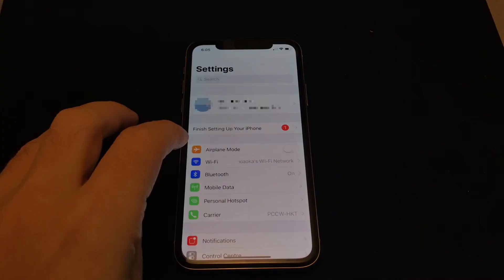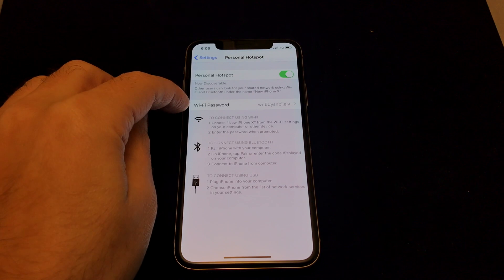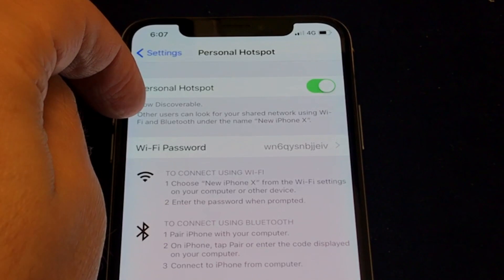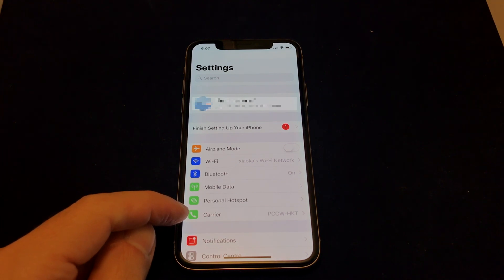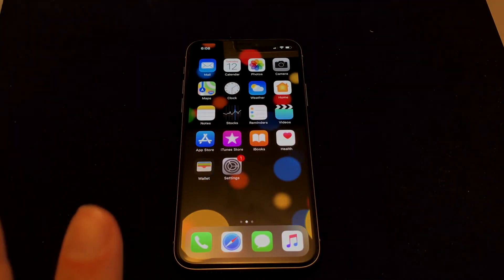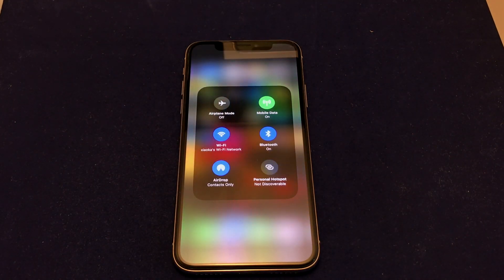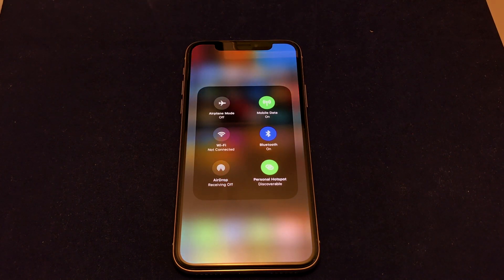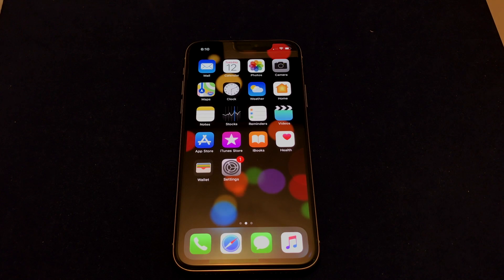iPhone X - How to set up a Wifi Hotspot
This video shows how to turn on and off the personal hotspot function on the iPhone X.